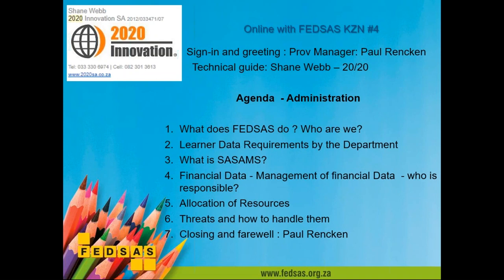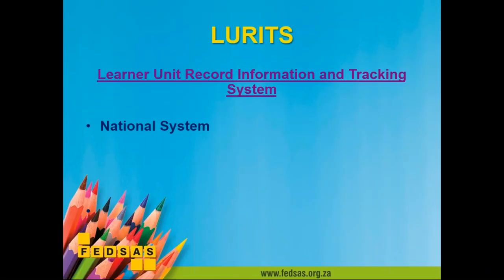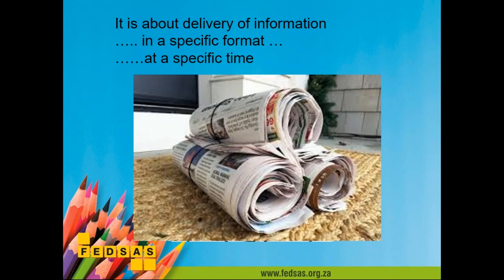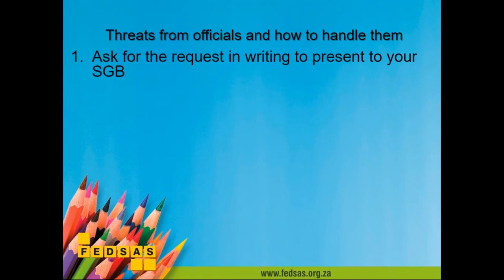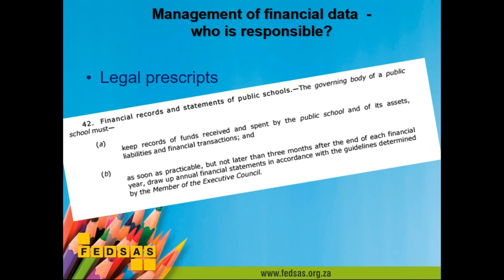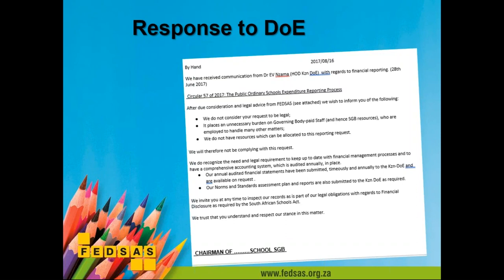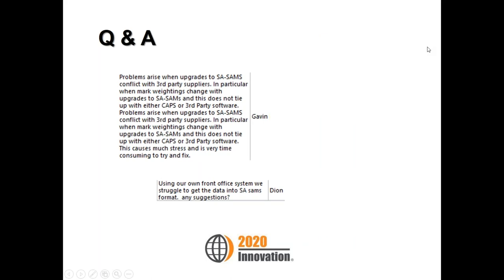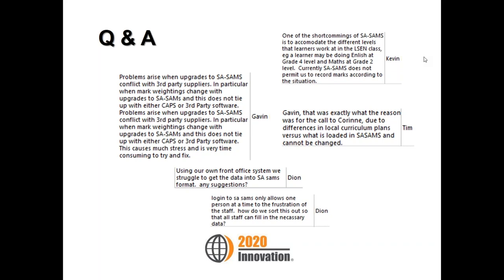SA-SAMS Compliance webinar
The undisputed leader in school governance and management!

FEDSAS is the national representative organisation for governing bodies, which informs, organises, mobilises and develops its members to achieve and uphold the highest recognised international educational standards.